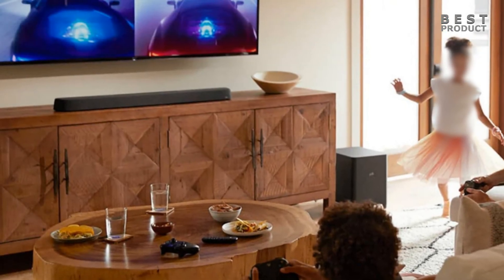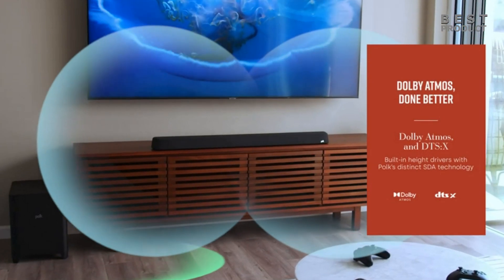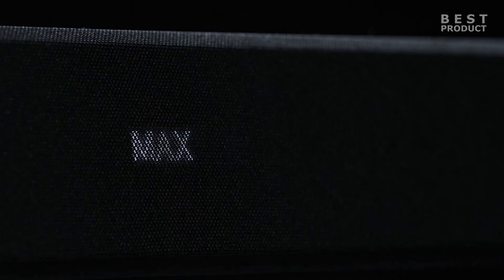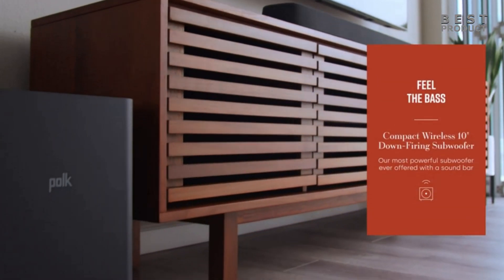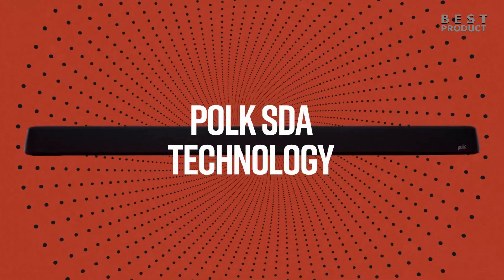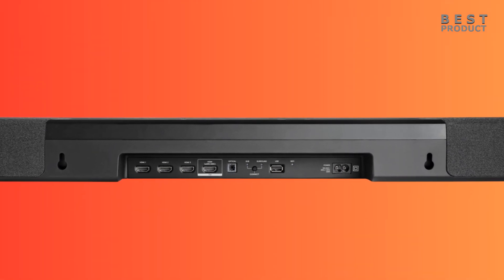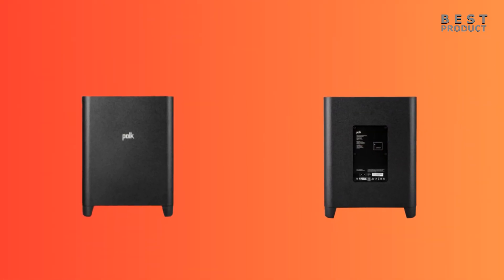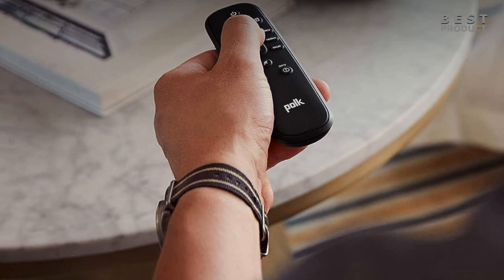7.1.2ch Dolby Atmos DTS:X Soundbar | Polk MagniFi Max AX SR Overview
The Polk Audio MagniFi Max AX SR is a solid choice for those seeking a premium 7.1.2 Dolby Atmos soundbar. It has a sleek and elegant design that can complement any home decor. It has a rich set of features that can enhance your sound experience. And  has a powerful and immersive sound performance that can fill a large room with sound. It also offers a versatile performance and an immersive, all-around sound experience.